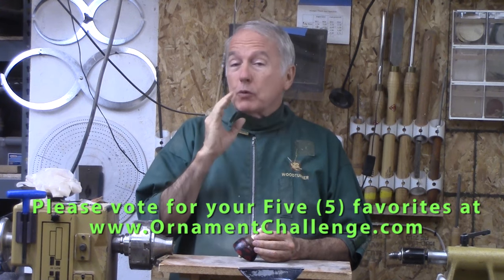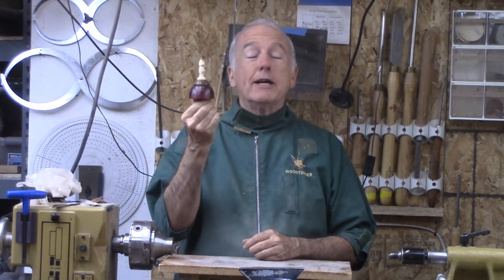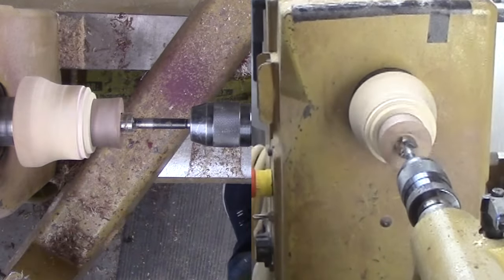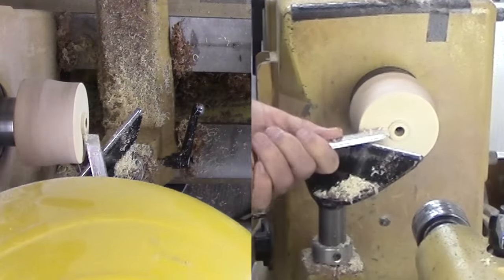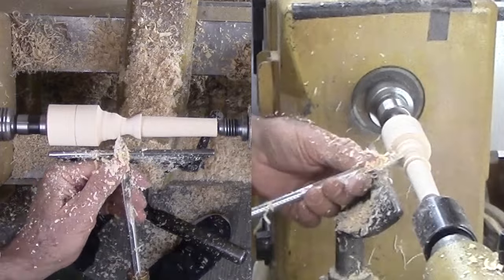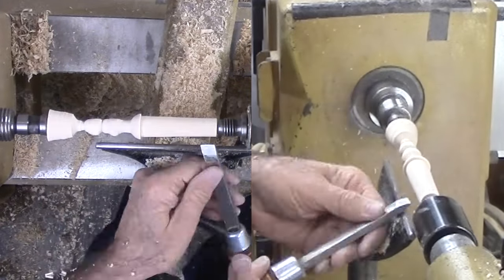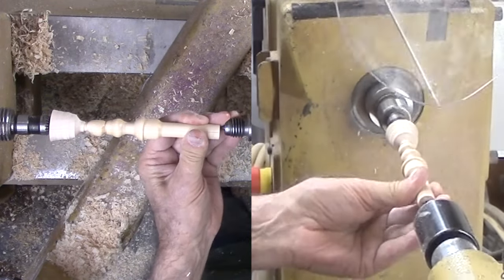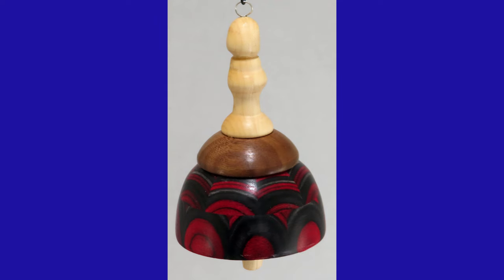Turning Eccentric Dancer Ornament From Scrap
While we are waiting for the voting period for the ornament challenge, I made another ornament from scrap.
by 10 December (Sunday Night).

The skirt is dyed birch lamination left over from a failed project. But, it was too pretty to throw away. So, I have added a walnut disk to complete the dancer's skirt and a maple spindle for her body.

The torso axis is shifted 1/8 inch in opposite directions. The feet axis is shifted 1/8 inch in opposite directions and 90 degrees from the torso axis shift.

All is finished with shellac.

The grippers were 3D printed in PLA. But, also easily turned on a lathe.

Some newer viewers may wonder why I insist on wearing a face shield for safety. Please check out this video: